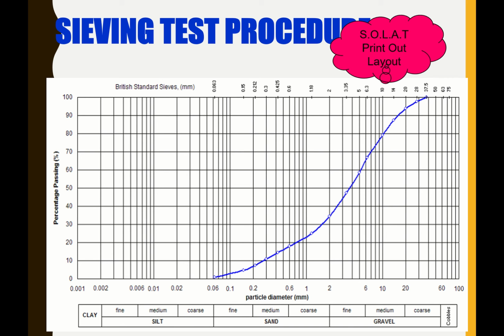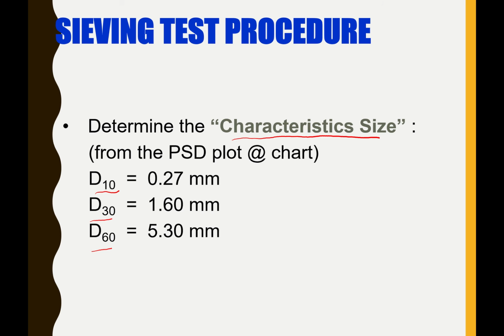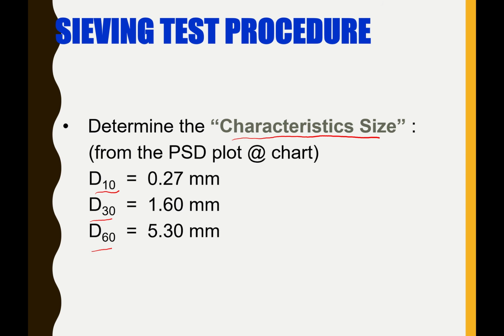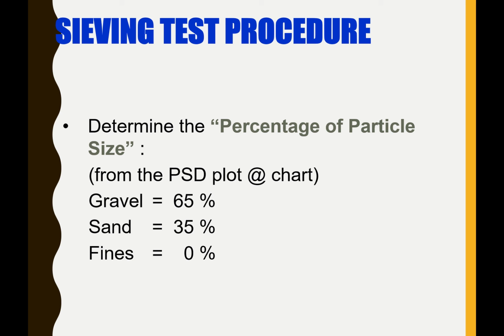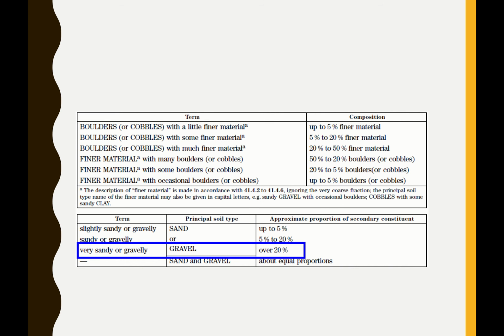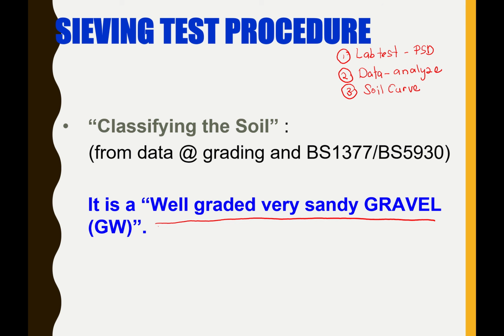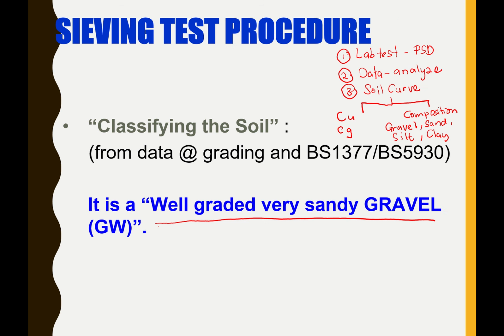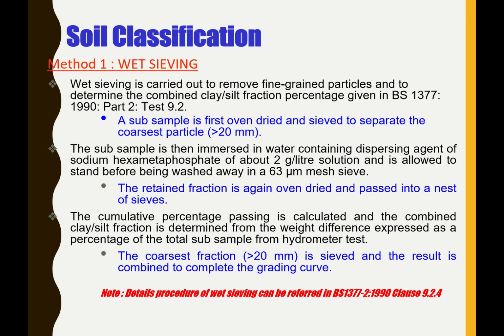Soil Classification 2